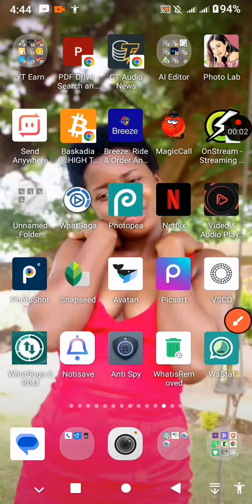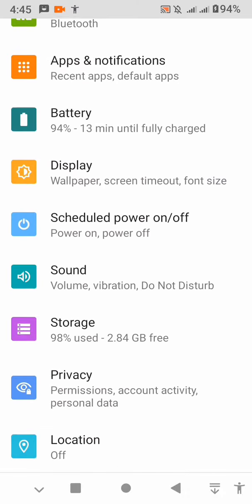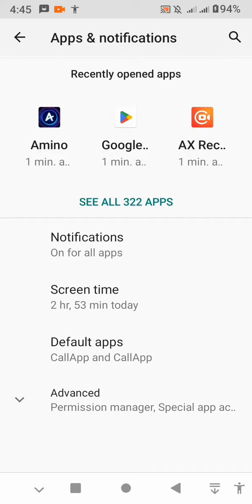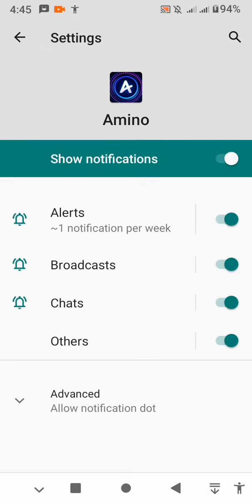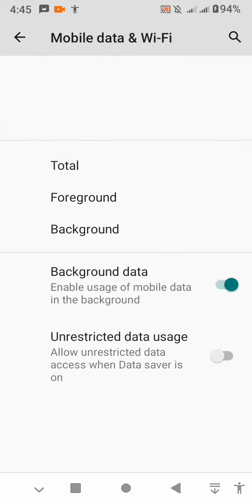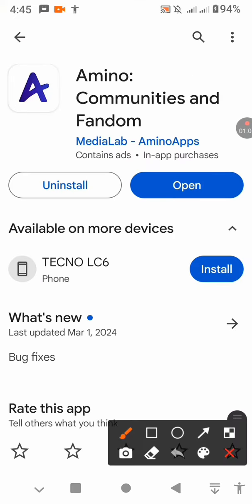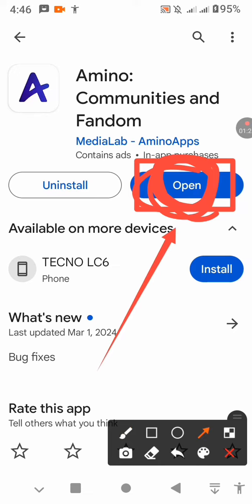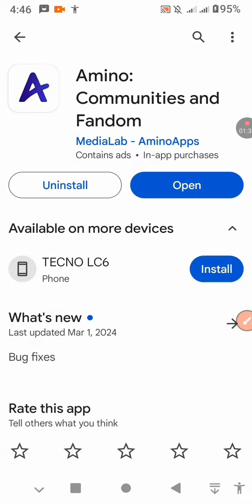How To Fix Amino Keeps Closing Problem | Amino Keeps Closing issues fixed